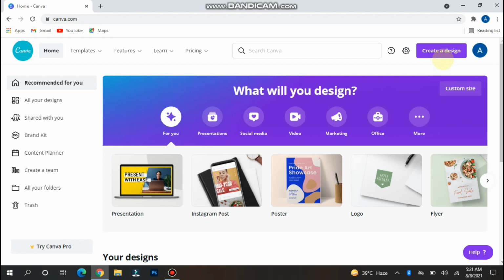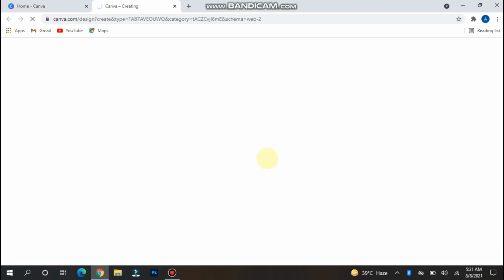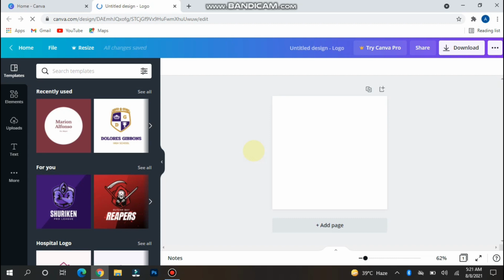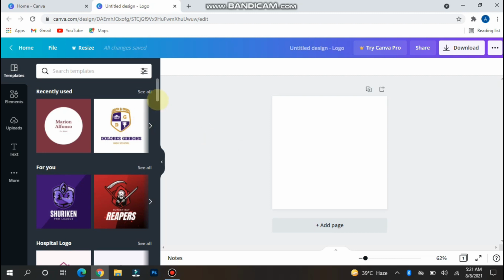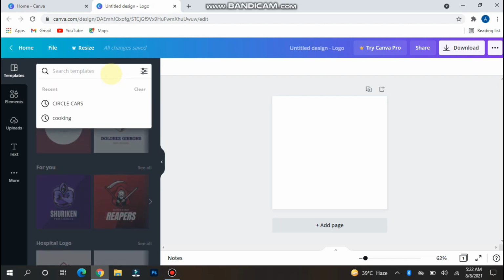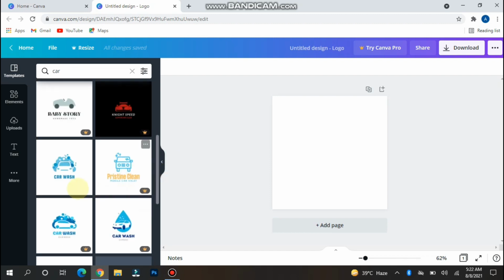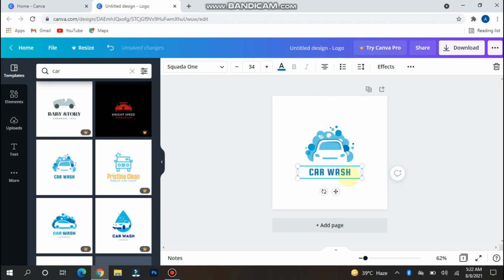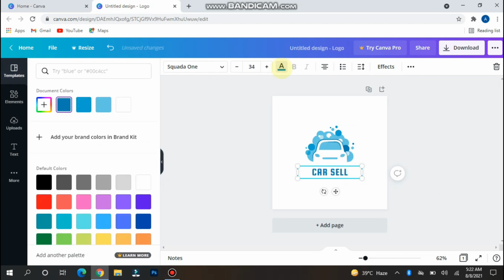How To Create A Simple Logo In Canva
Learn How To Create A Simple Logo In Canva

In this video I will show you how to create a simple logo on Canva. This will be a short guide that shows you exactly how to create simple logo in Canva.

Here's how to create a simple logo in 2021.